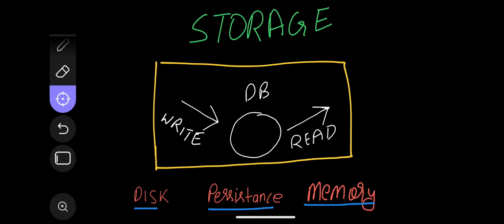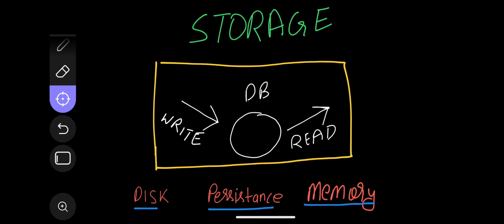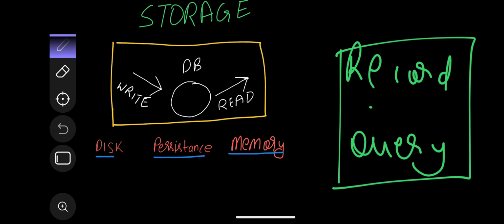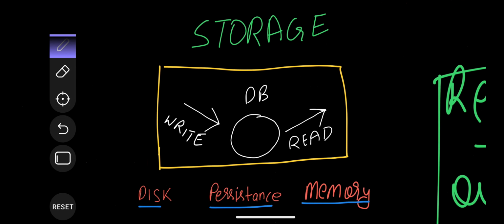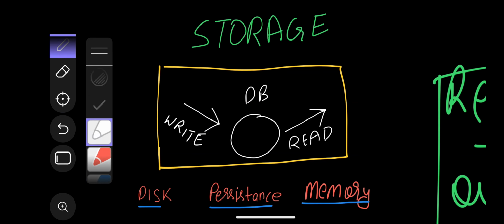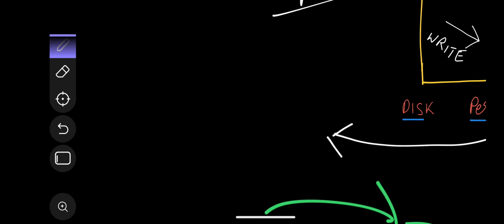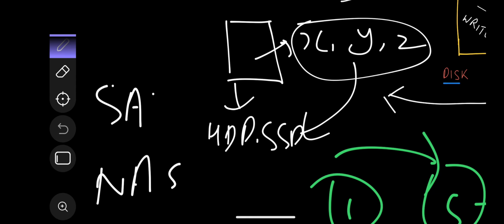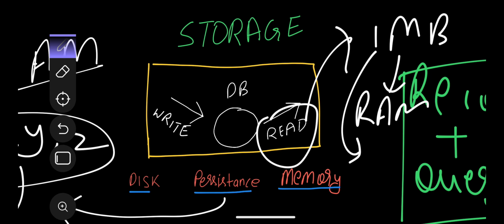L-4. Storage Simplified: A Quick Dive into Data Preservation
Welcome to a quick yet enlightening episode of 'System Design'! In just under 7 minutes, we're demystifying the world of storage. 🖥️💾

From the photos on your phone to the vast databases of tech giants, storage plays a pivotal role. Let's explore its significance, types, and the magic that ensures your data stays safe and accessible.

🔍 Highlights:

The essence of digital storage: Why it matters.
A glimpse into different storage types: HDDs, SSDs, cloud storage, and more.
The challenges and innovations in modern storage solutions.
Short on time but eager to learn? This episode is crafted just for you!